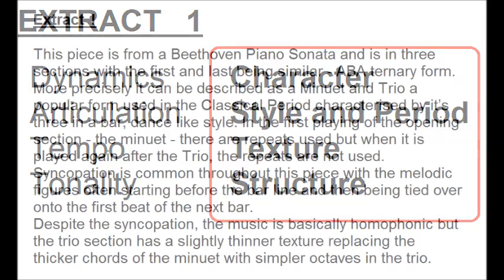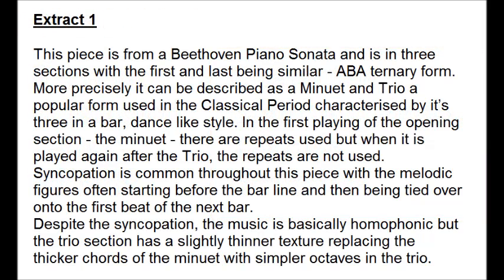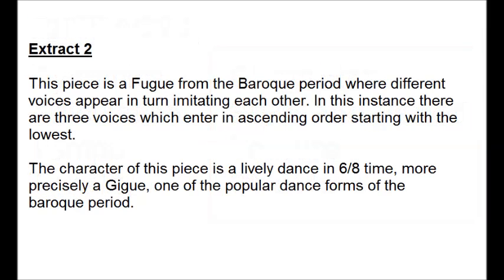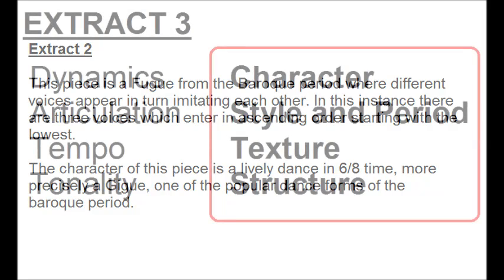E Aural Trainer - Describing notable features - Grade 8 Aural.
At grade 8 the knowledge requirements are basically the same as for Grade 7. The difference in this grade is that YOU will need to describe the notable features of a piece without specific questions from the examiner. Of course as it says in the syllabus - the examiner will prompt the candidate if this becomes necessary but bear in mind that a distinction is given for musically perceptive and CONFIDENT responses whereas a fail is described in the marking criteria as uncertain or vague responses. So it is important to prepare for this section a list of things to listen out for.
Some features might immediately be more obvious and jump out at you from hearing the piece but have the following list in mind - concentrating mostly on the last four items

Dynamics
Articulation
Tempo
Tonality
Character
Style and Period
Texture
Structure